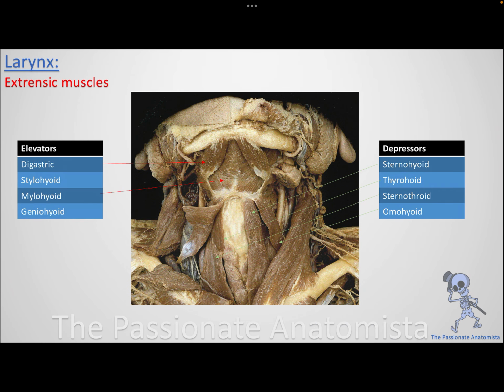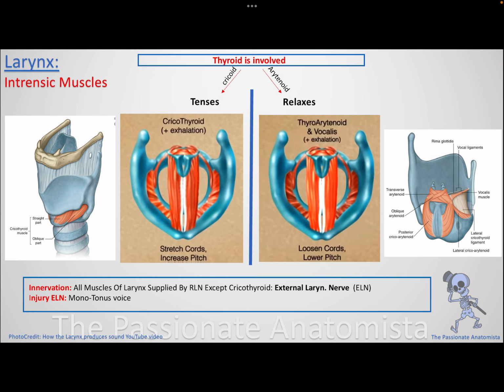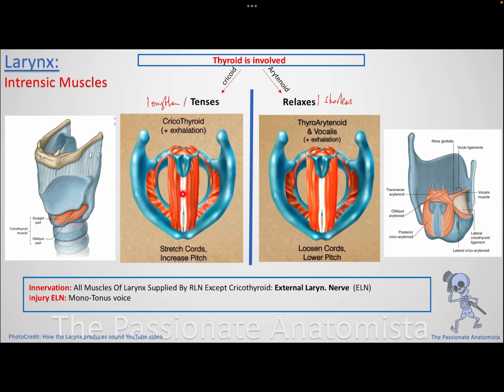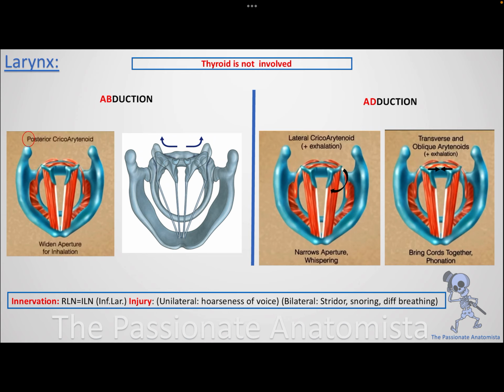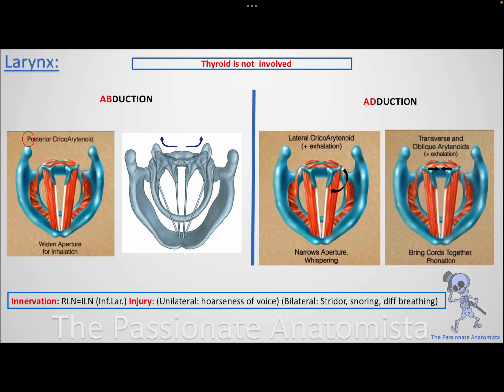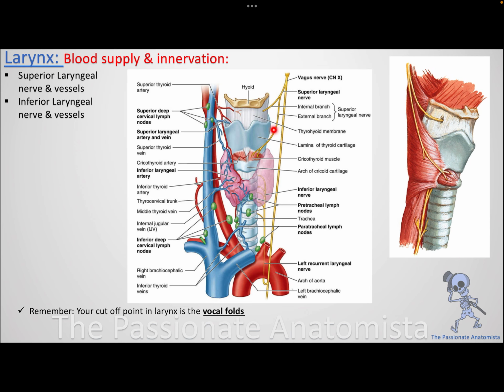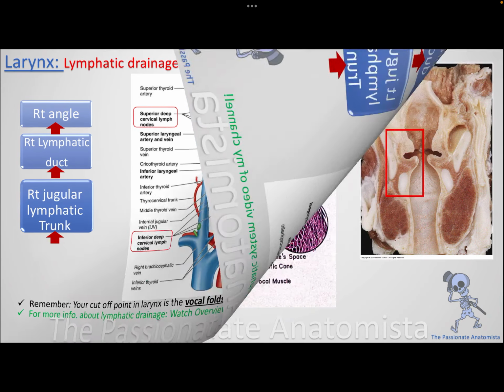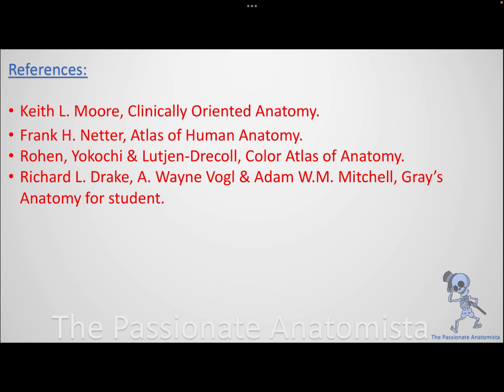Respiratory system module - Anatomy of the larynx, part 2 (concept 6)